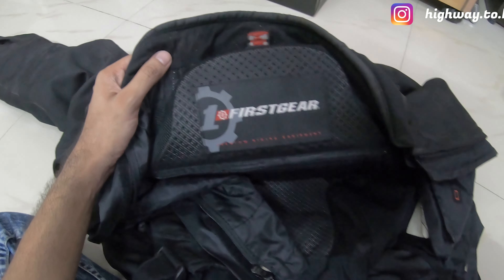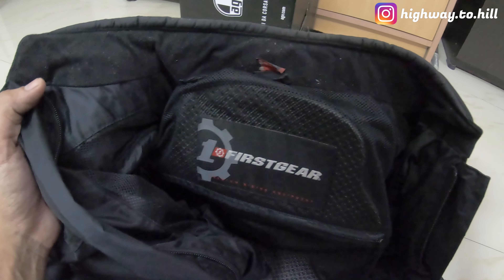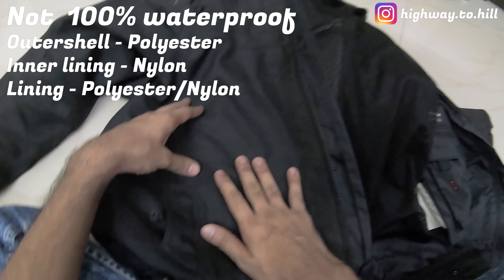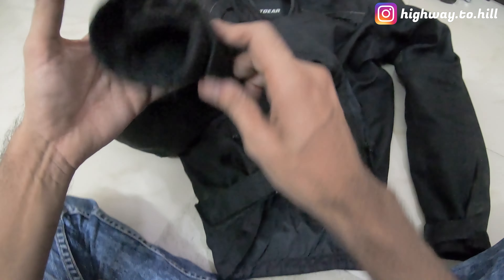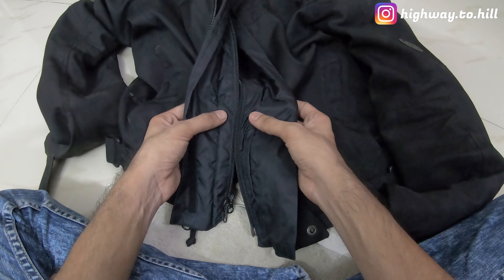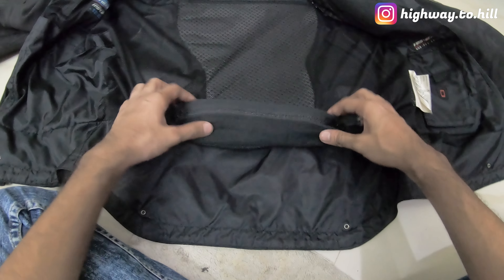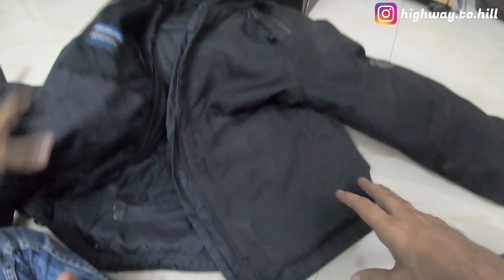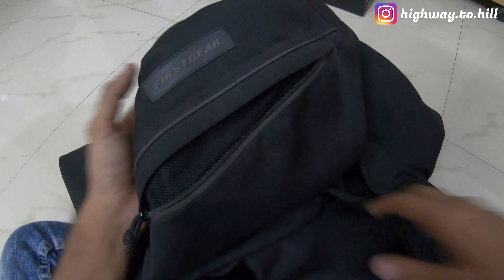𝗙𝗶𝗿𝘀𝘁𝗚𝗲𝗮𝗿 Riding Jacket